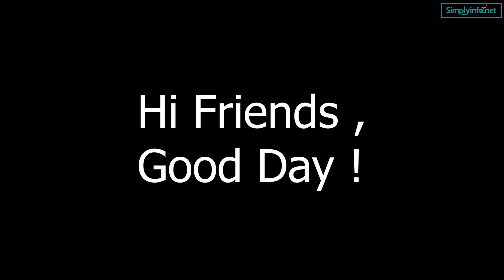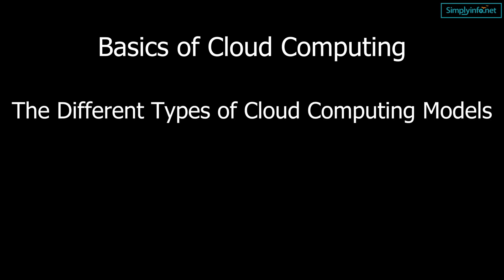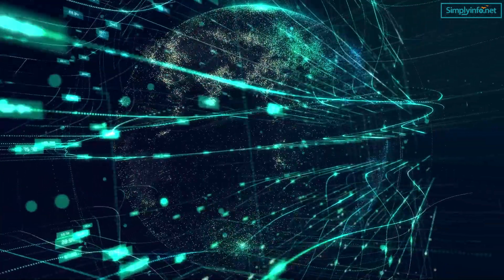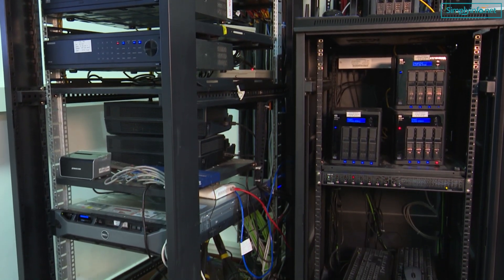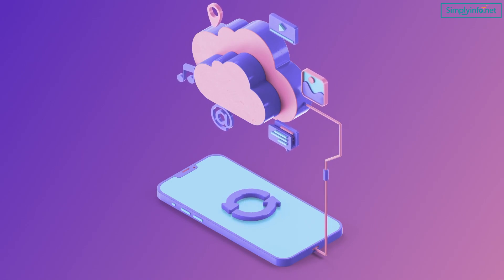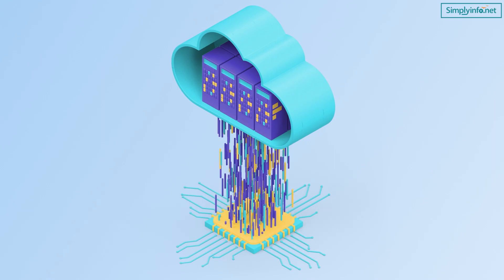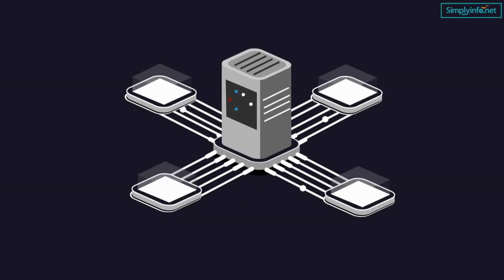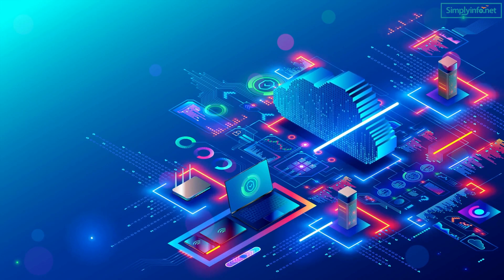What is Cloud Computing | Basics of Cloud Computing | Cloud Computing Explanation | Simplyinfo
Cloud Technology or delivery of computing services over the internet and also do you that we can access data and applications from anywhere with an internet connection. If not, then let us get to know about that which is Cloud Computing.

Cloud computing has become an integral part of our digital landscape, revolutionizing the way we store, access, and manage data. But what exactly is cloud computing?

In simple terms, it refers to the delivery of computing services - including storage, servers, databases, software, and more – over the Internet.

Cloud technology encompasses a wide range of services and resources that are hosted on remote servers rather than on local devices. These services can include storage, databases, software applications, and even virtual machines.

By utilizing cloud services, businesses and individuals can access their data and applications from anywhere with an internet connection.
Another advantage lies in the flexibility and cost-effectiveness that cloud computing offers. Instead of purchasing expensive hardware or software licenses upfront, users pay for what they actually use on a subscription basis. This (pay-as-you-go) model allows businesses to
reduce capital expenditures and allocate resources more efficiently.

Cloud technology has revolutionized various industries by providing enhanced accessibility, data security measures, and collaborative opportunities. Whether it's storing files online or running complex applications remotely, the benefits of cloud computing are vast.
Additionally, cloud computing provides enhanced security measures compared to local storage options. Cloud service providers invest heavily in robust security protocols such as encryption and authentication mechanisms to protect sensitive data from unauthorized access or loss.

As we delve deeper into this section on unveiling the concept of cloud computing, we will explore its various components, advantages for businesses and individuals alike, as well as its impact on our digital landscape.

Join us as we unravel the potential of this transformative technology that is reshaping how we store data and leverage computational power.

The Different Types of Cloud Computing Models and their applications:

Different Types of Cloud Computing Services:

Platform as a Service (PaaS), and

Team SimplyInfo.net